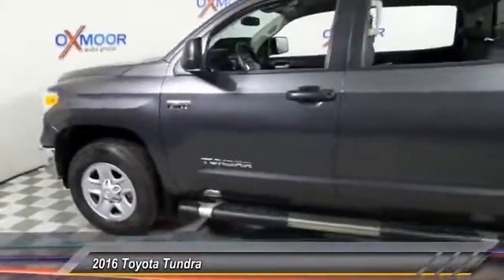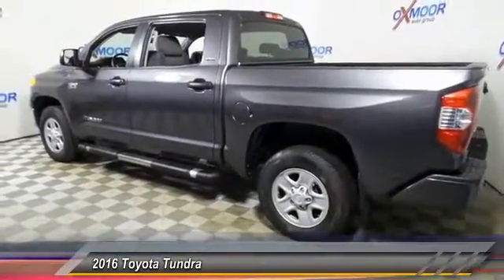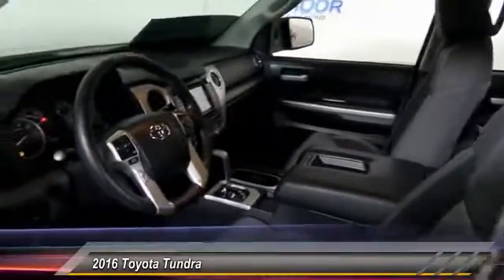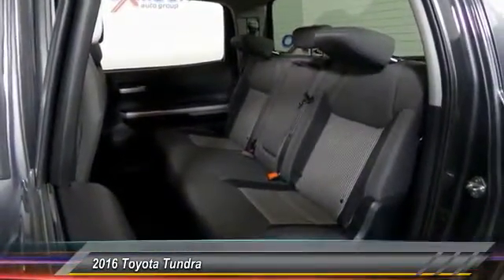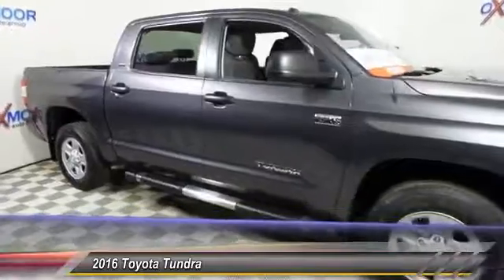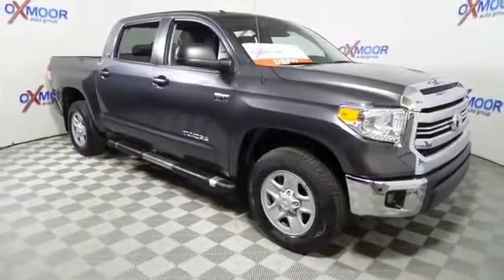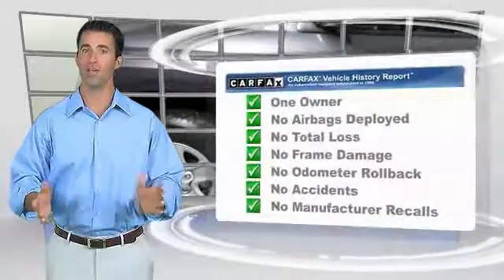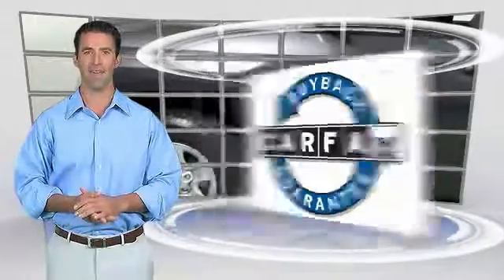2016 Toyota Tundra Louisville KY N7898A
Oxmoor Toyota
8003 Shelbyville Road Louisville

2016 Toyota Tundra SR5 TOYOTA CERTIFIED!!, VEHICLE DETAILED, RECENT OIL CHANGE, PASSED DEALER INSPECTION, ONE OWNER, BLUE TOOTH TECHNOLOGY, NAVIGATION, MANAGER'S SPECIAL!!, LOCAL TRADE, CLEAN CARFAX, REAR BACK UP CAMERA, NEW AIR FILTER, CABIN AIR FILTER,AND WIPERBLADES, 4WD, Cloth. CARFAX One-Owner.br